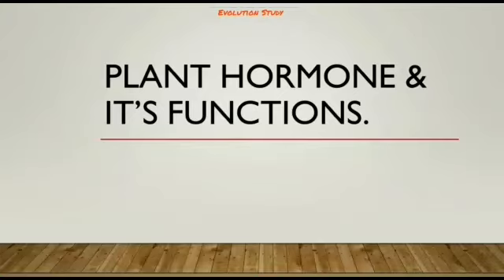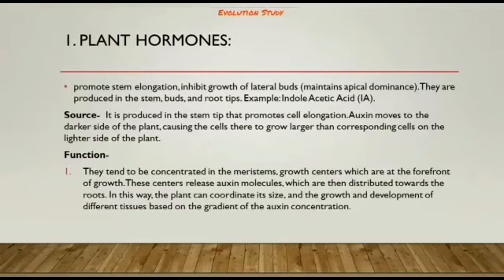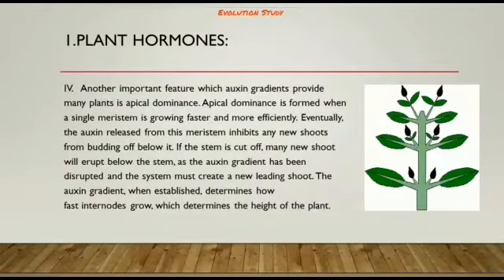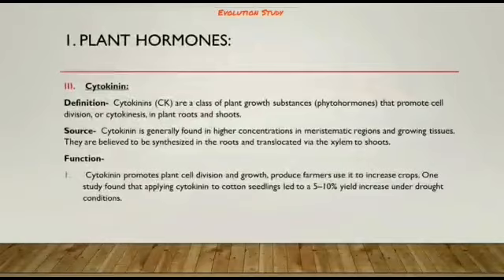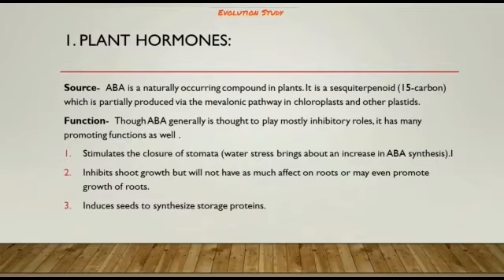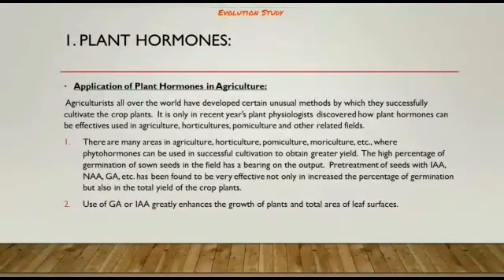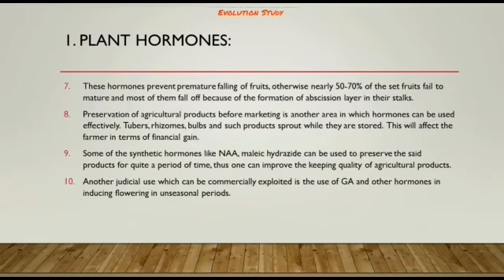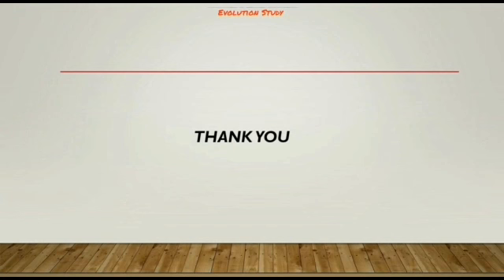Plant Hormone for Class X(WB) by Swarnendu Roy(HOD)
Hormones are important chemicals which chemically co ordinates to the different parts of the body. It is very important in plants also. Plant hormones are classified into five types. They have many important functions which helps the Plant to grow & developed properly.
Editor-Rajesh Panda,Dubbing & Technical Assistance-Namrata Guhathakurta,under Ankita Chakraborty,Technical Head of the Team.